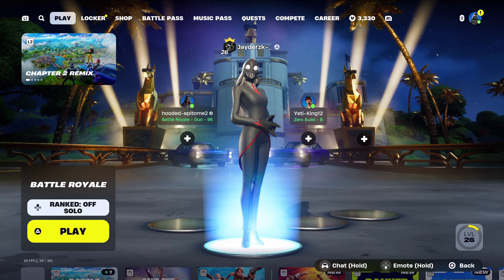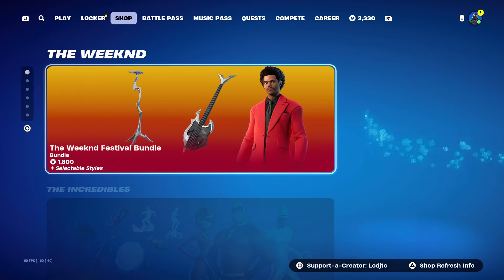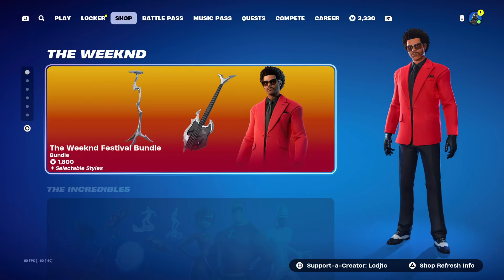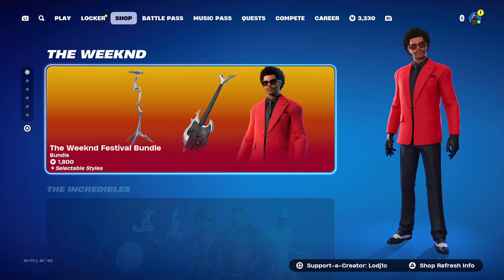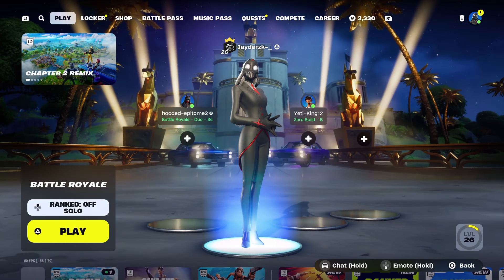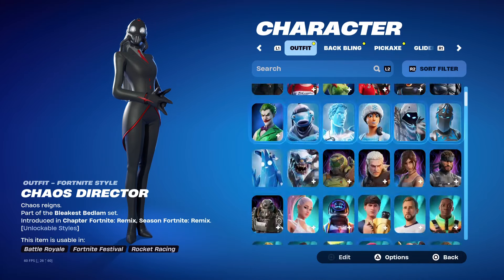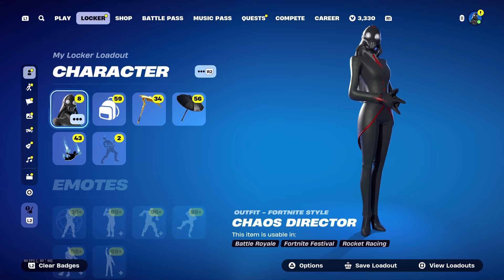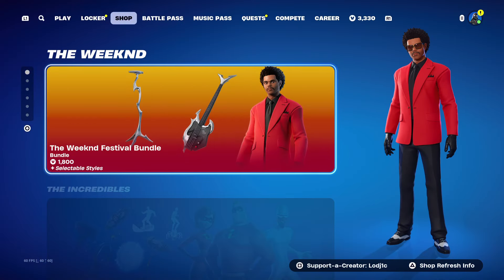How to MERGE FORTNITE ACCOUNTS in CHAPTER 2 REMIX! (Merge your Fortnite Accounts)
In this video, I talk about how to merge accounts in Fortnite Chapter 2 Remix.

❗️ FOLLOWING SOCIALS ✉️

t